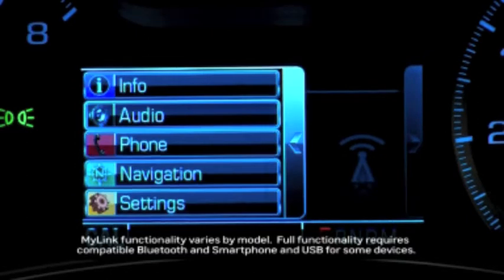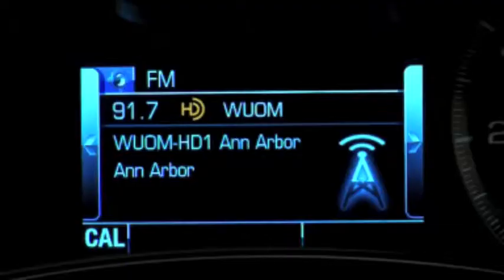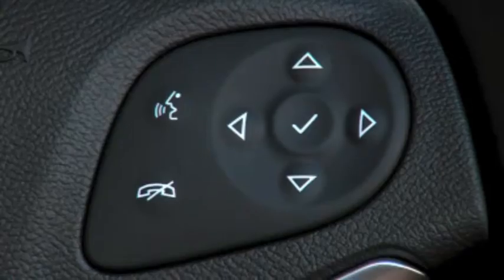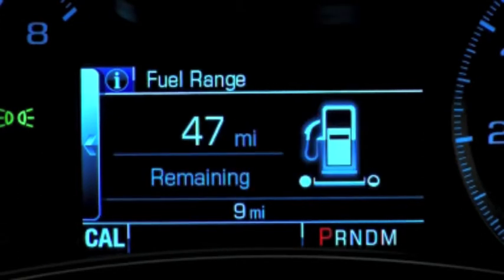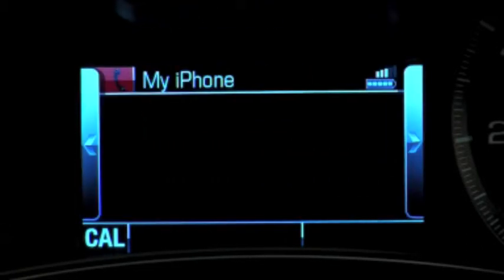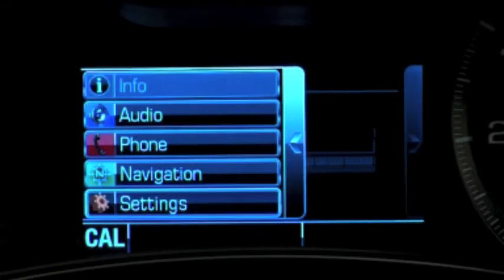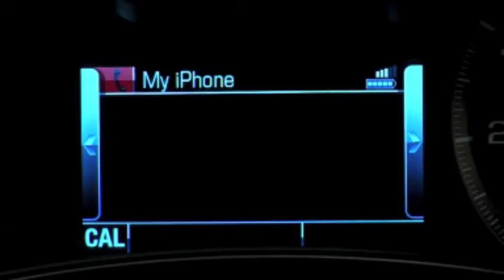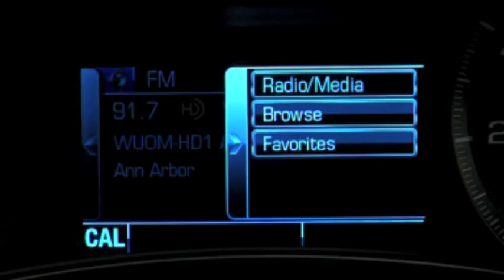How to: Customizing the Driver Information Center (2014 Impala)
Learn how to customize the driver information center in your new 2014 Impala through this instructional video.